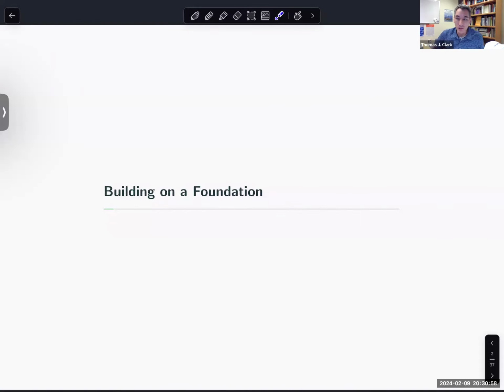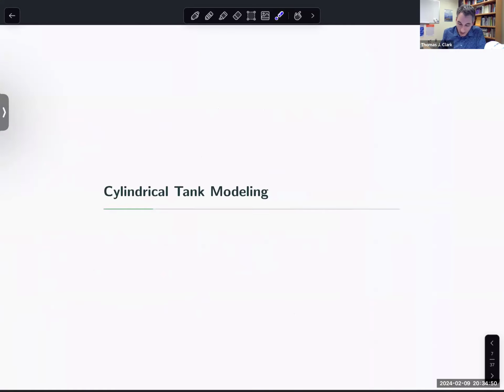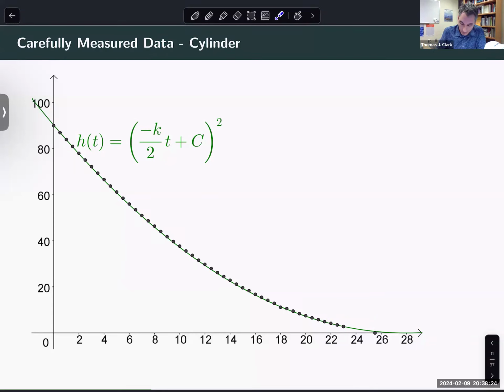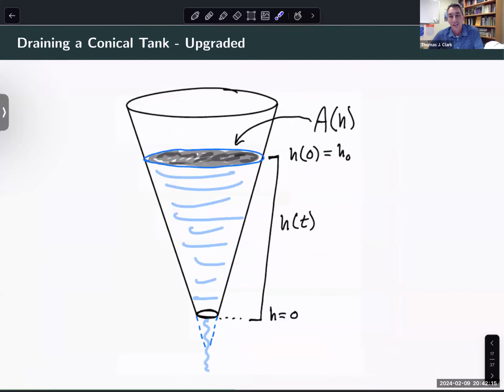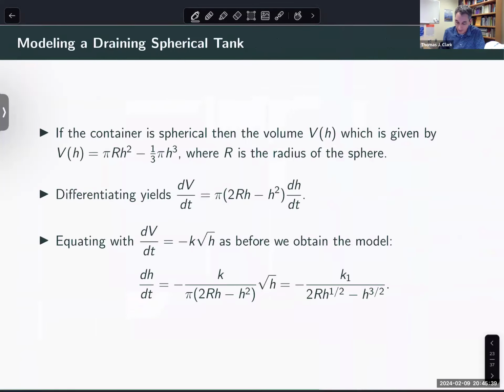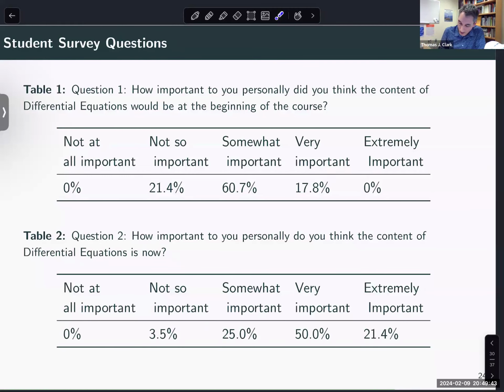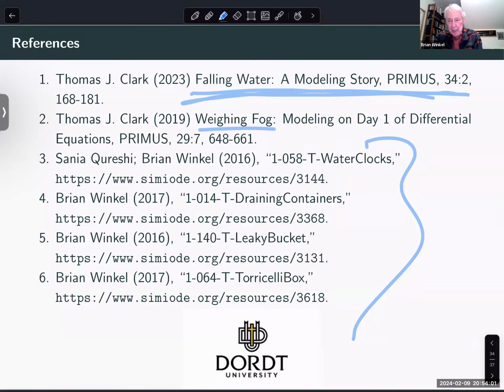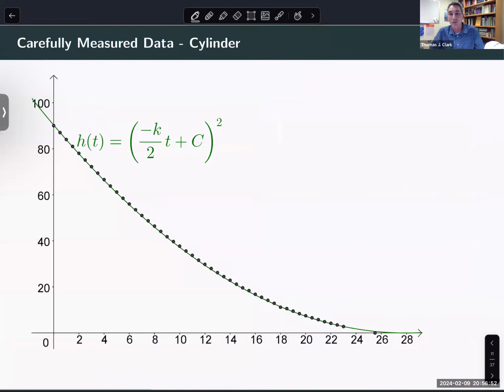Falling Water: A Modeling Story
Presented by:
     Thomas J. Clark, Dordt University, Sioux Center IA USA

Abstract: A standard element of the undergraduate ordinary differential equations course is the topic of separable equations. We present here a series of novel modeling scenarios that prove to be a compelling motivation for the utility of differential equations. Furthermore, the growing complexity of the models leads to the development of various types of separable equations. In this way all the topics you normally want to cover in a unit on separable equations can be addressed in context through a single coherent modeling scenario.